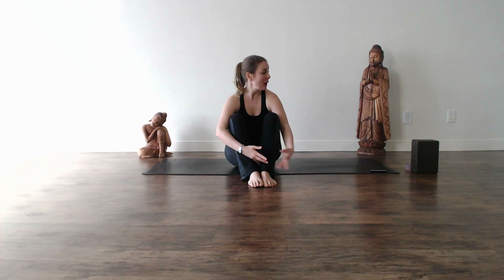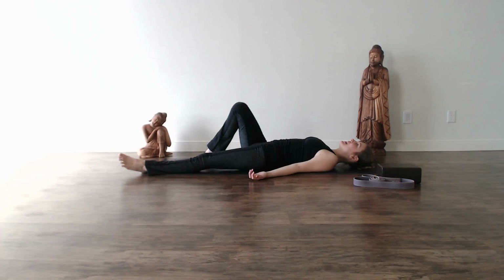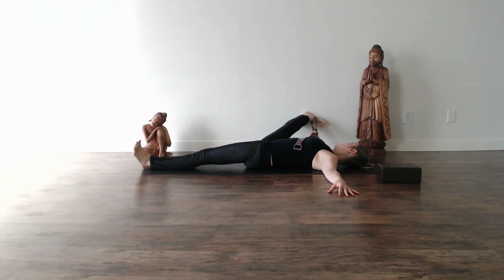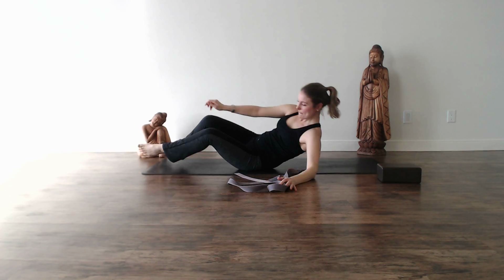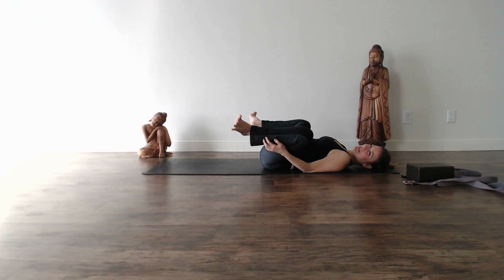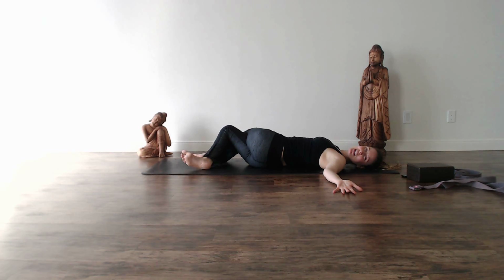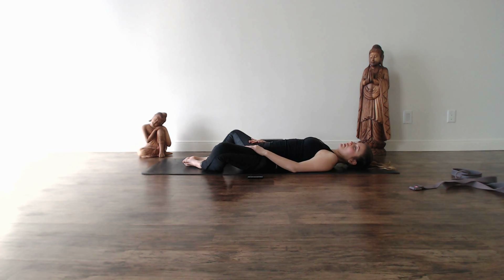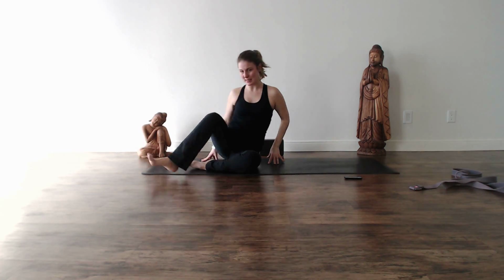Flowga Sport!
A class tailored to athletes! Opening up the hips, lengthen the hamstrings and stretching out the sciatic with Flowga Sport!